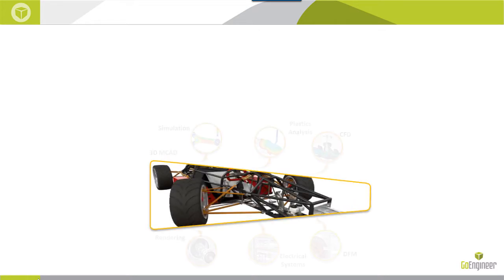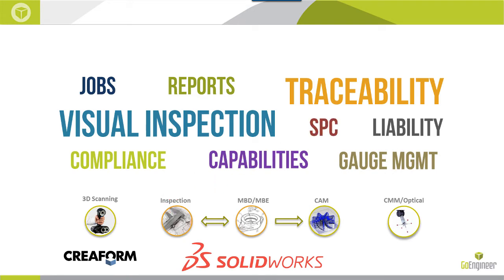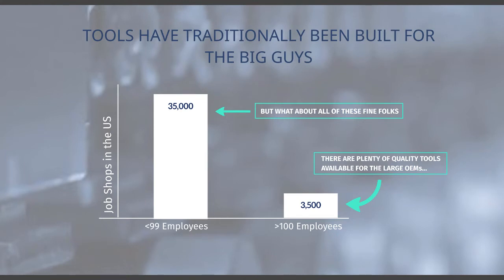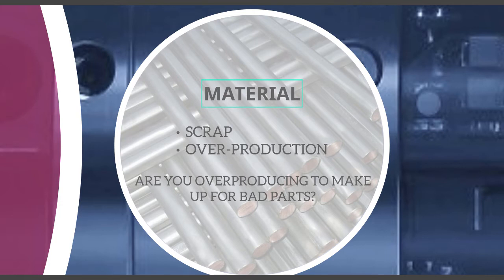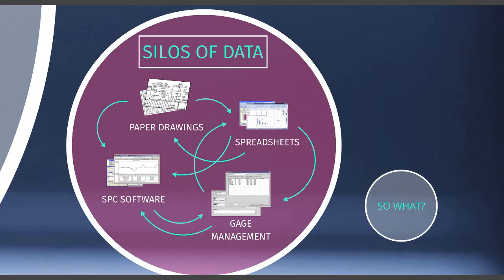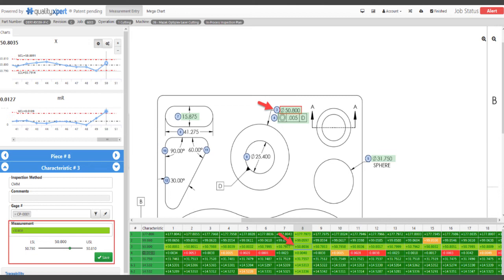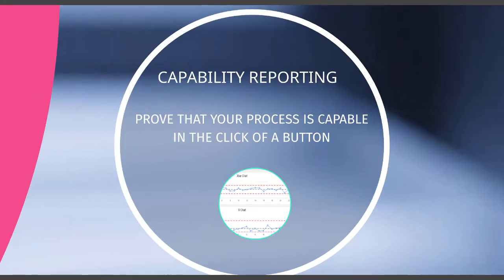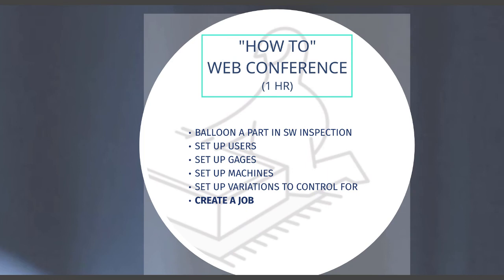QualityXpert Webinar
Webinar showing QualityXpert cloud-based QMS. We explore the issues related to today's fast pace production environment. QualityXpert covers the most common areas that shops need to control their quality.  Webinar presented by Tandy Bank of GoEngineer and Mike Charney.